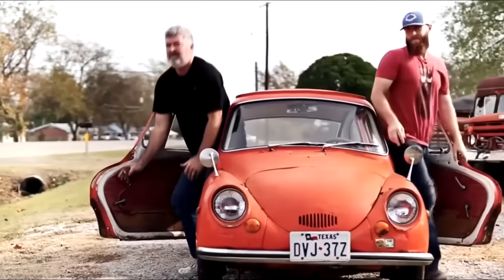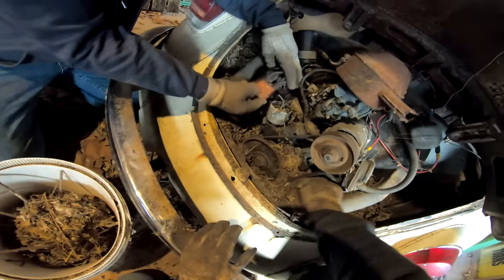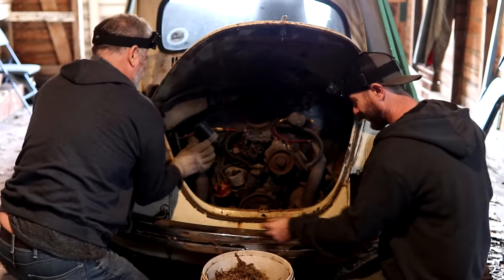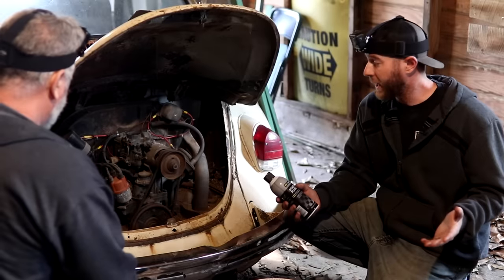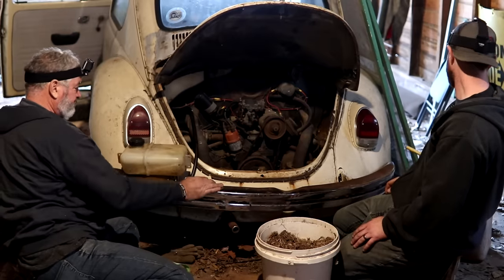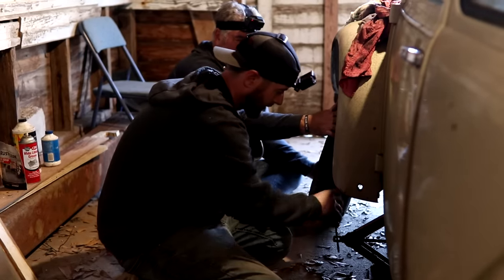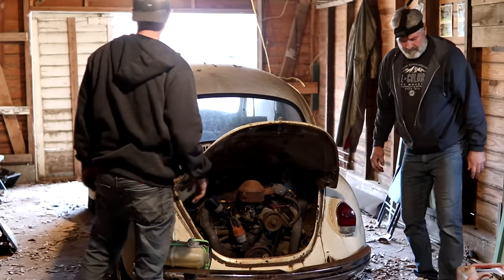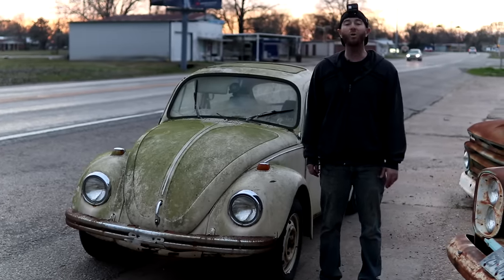FREE 1968 Volkswagen Beetle Barn Find, Will It Run After 20 years?! | Turnin Rust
Lance and Wyatt get a lead on an FREE 1968 Volkswagen Beetle that has been abandoned and left for dead for over 20 years.

Follow along as they dig through some unwanted treasures in hopes to see this ol girl fire up and move under her own power again.

►►Huge Shout out to MAXXD Trailers for hooking us up with a
Drop-N-Load to make loading our picks a breeze.